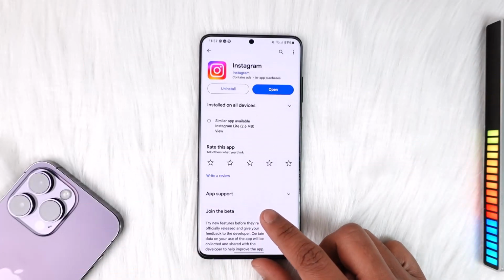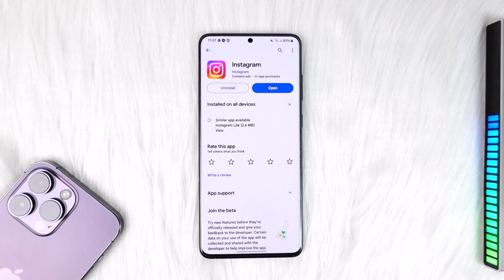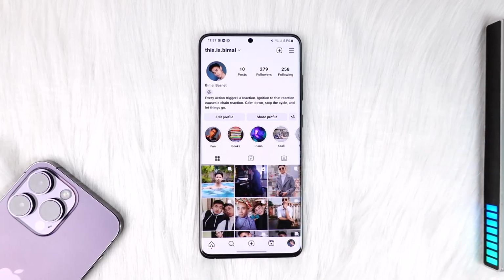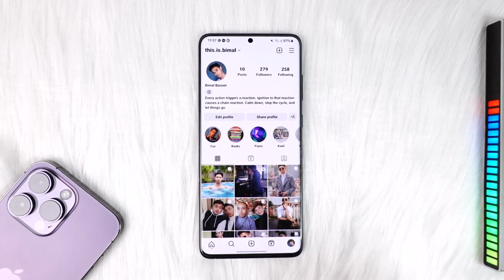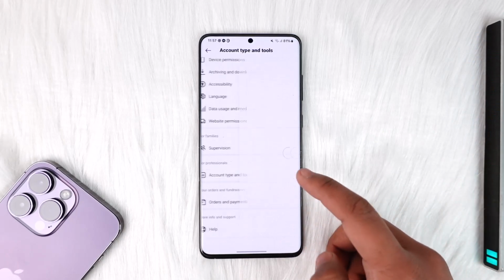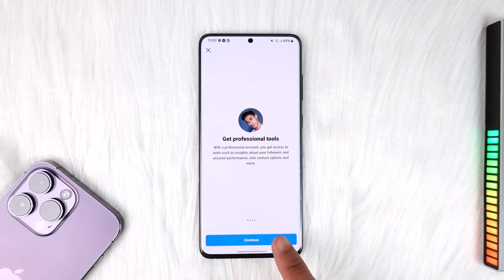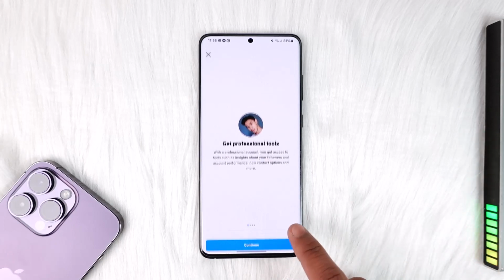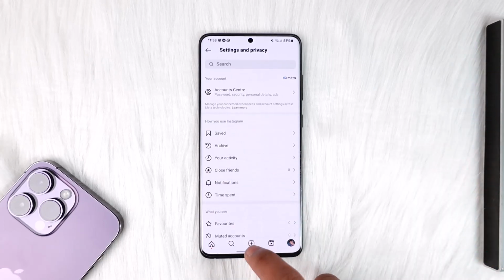Not Available Insights Option in Instagram || How to Solve Insights Option Not Show Problem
This video guides you through an easy step-by-step process to solve if the Insights option doesn't show on Instagram. So make sure to watch this video till the end.

~ Chapters:
0:00 Introduction
0:13 Solve Insights Missing
1:05 Conclusion